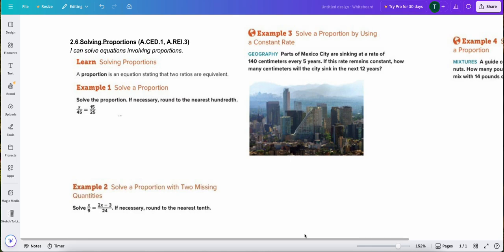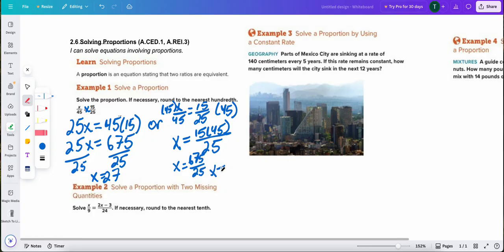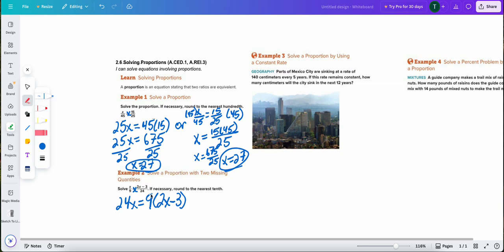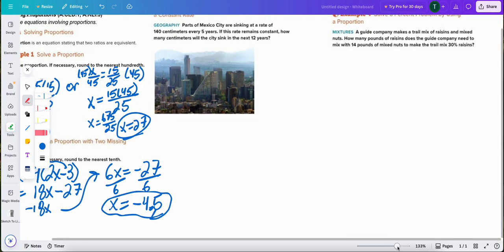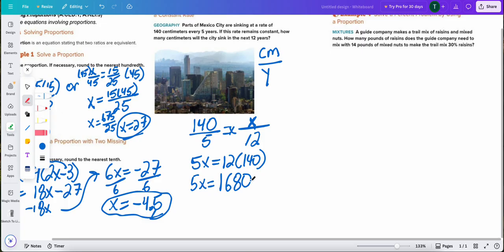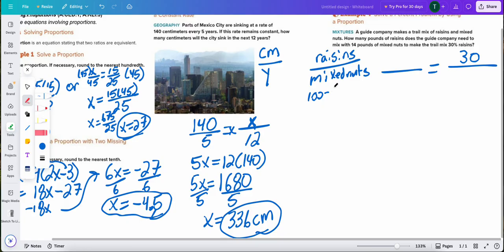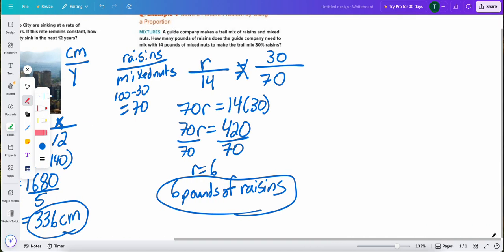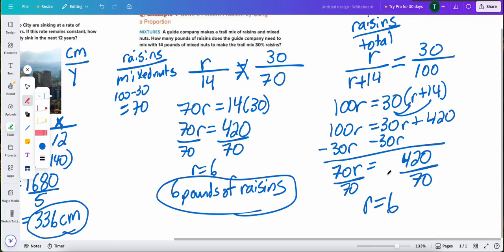2.6 Solving Proportions(IM1)